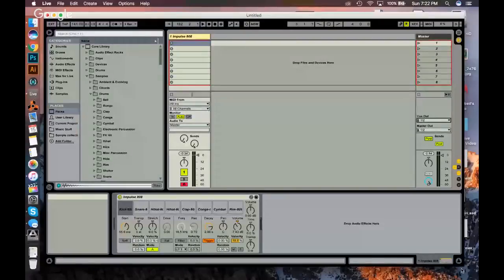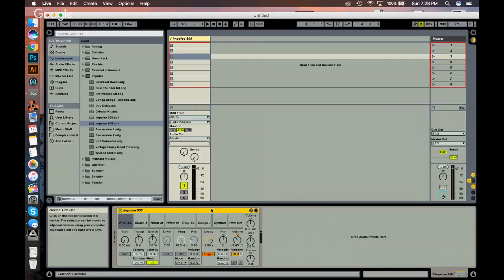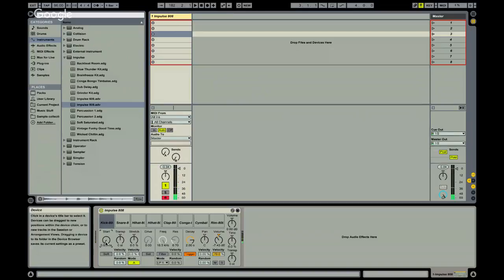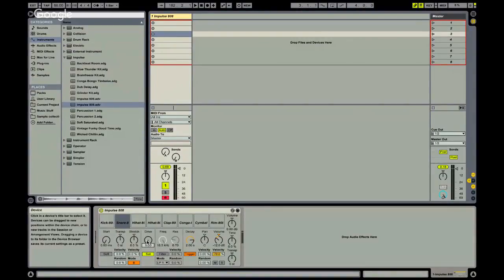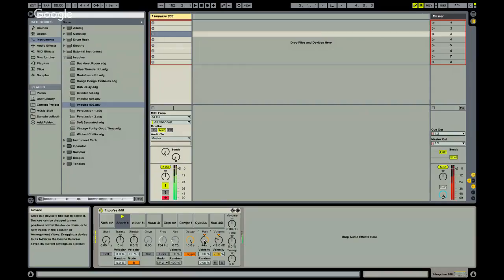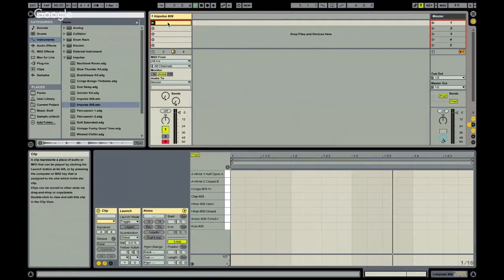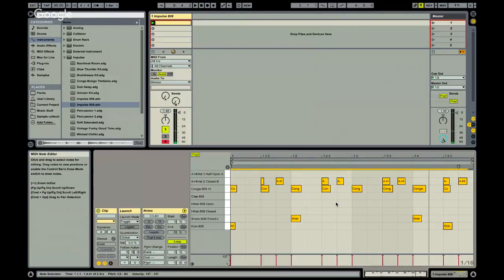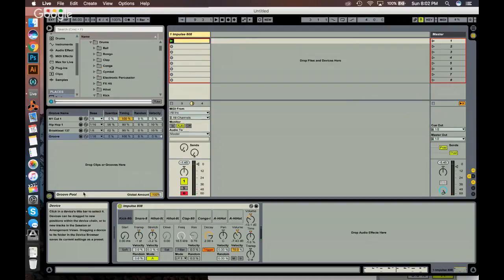Using Ableton Live's Impulse